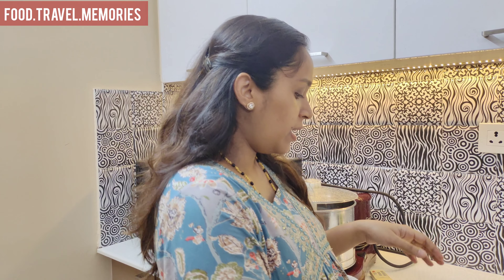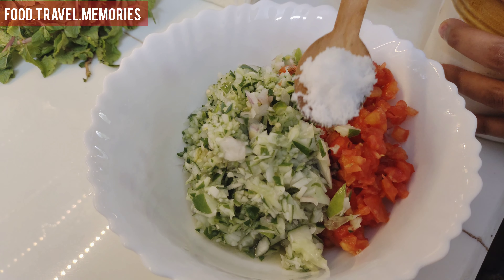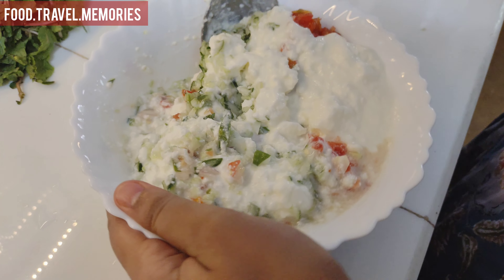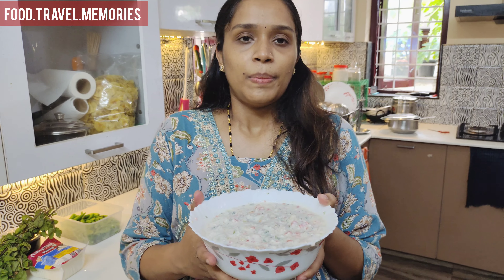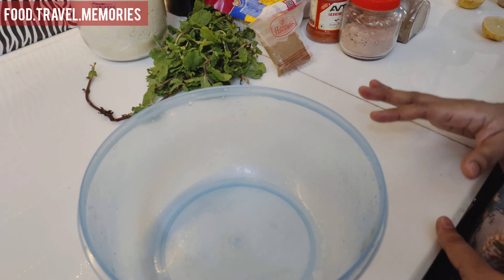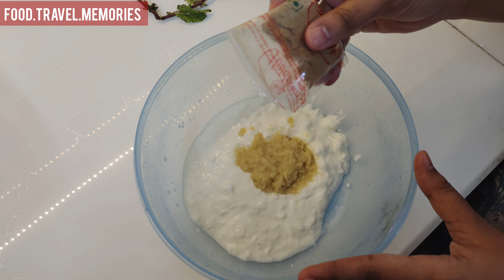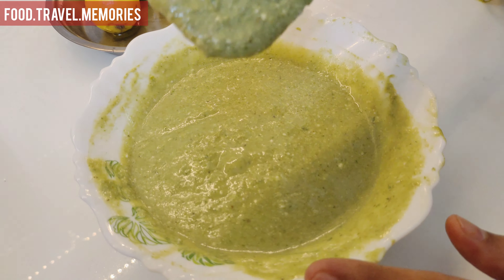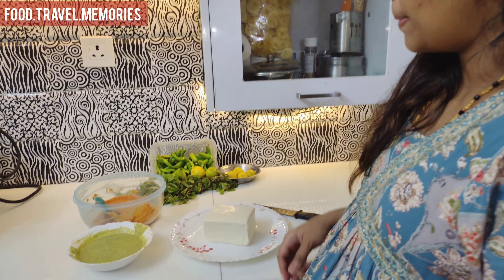Paneer Tikka( Pregnancy cravings)🍲😋